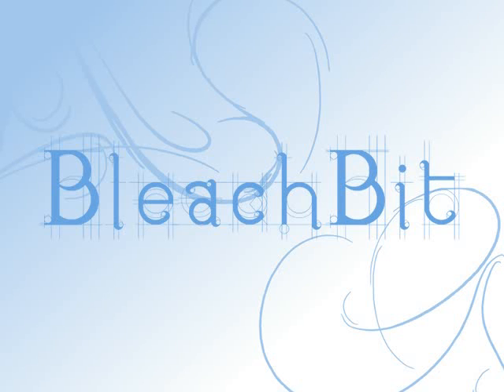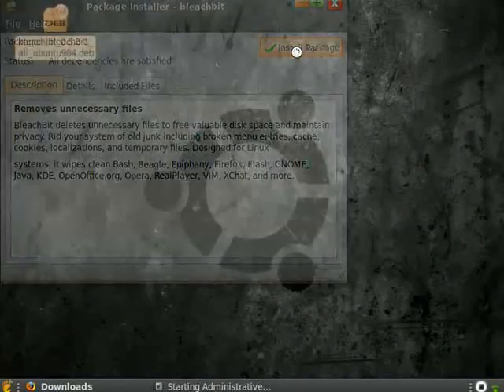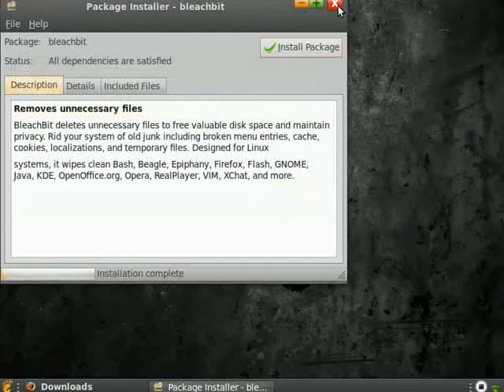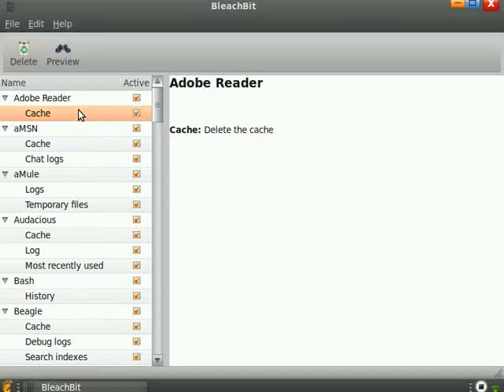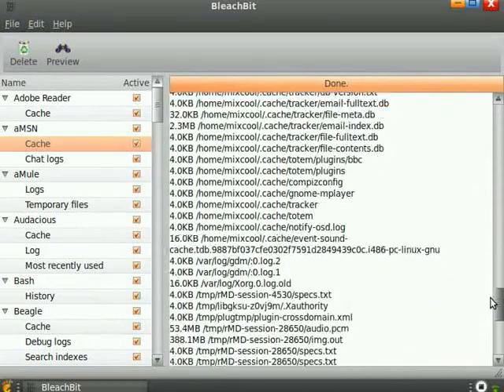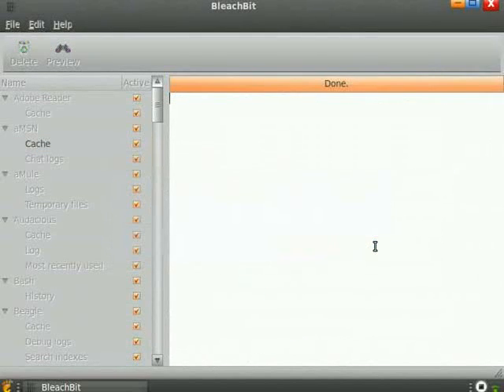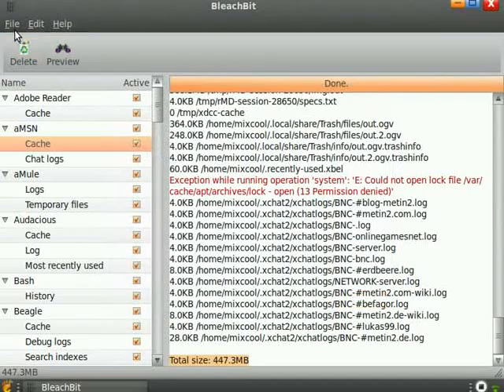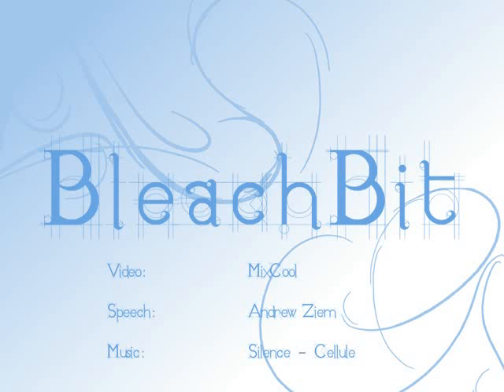BleachBit free disk space and privacy cleaner version 0.5.3 on Ubuntu Linux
Demo and how to use BleachBit 0.5.3 (July 2009) shown on Ubuntu 9.04.

BleachBit deletes unnecessary files to free valuable disk space, maintain privacy, and remove junk from your PC. Rid your system of old clutter including cache, cookies, Internet history, localizations, logs, temporary files, and broken shortcuts.  Designed for Linux and Windows systems, it wipes clean Adobe Reader, APT, Bash, Beagle, Chromium, Epiphany, Firefox, Flash, GIMP, Google Chrome, Google Earth, Internet Explorer, Java, KDE, OpenOffice.org, Opera, RealPlayer, Safari, Second Life viewer, Skype, VIM, XChat, Yum, and more.

The speech is done by Andrew and the video is done by MixCool.